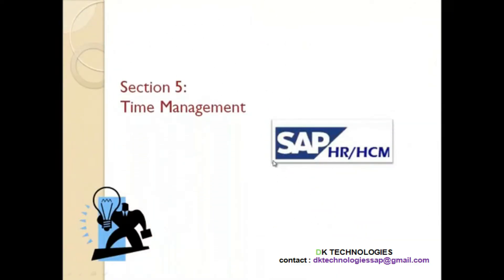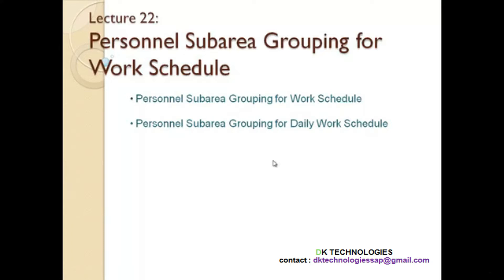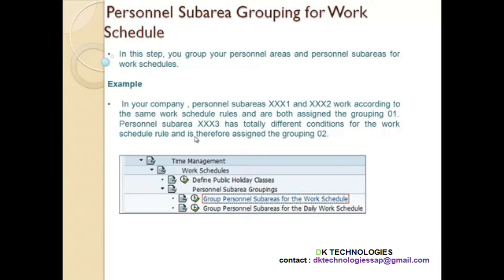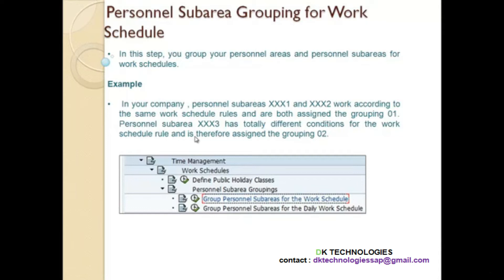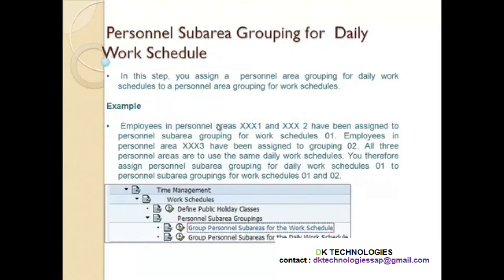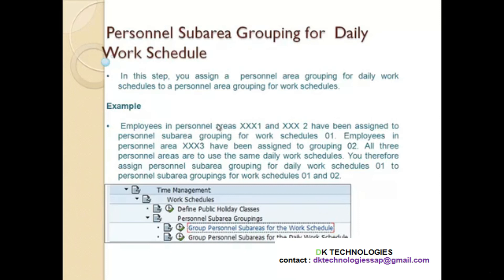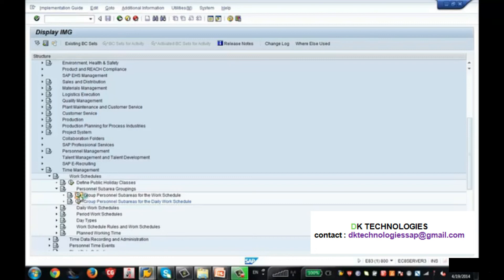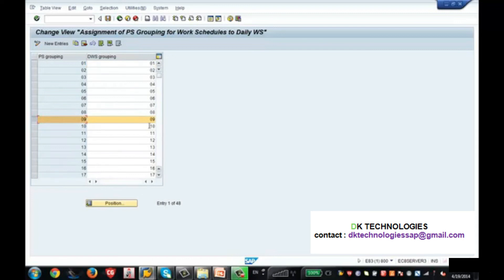How to Configure Personnel Sub area Grouping and Work Schedule in Time Management | DK TECHNOLOGIES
Personnel Sub area
Time management overview
Info types in Time management
Public holidays
Holiday calendar
Factory calendar
Groupings
Breaks
Daily work schedule
Period work schedule
Work schedule Rules
Planned working time
Absences / Attendances /Substitutions
Absence quota configuration
Generation of Absence Quotas (RPTQTA00)
Time evaluation with clock times
Time Evaluation without clock times
Time wage type generation
Time types / Processing types
Time evaluation Schema TM00 /TM04
Time management Schema’s & PCR’S
Time management Info types
Time management T Codes
Time management Reports
Time management Complete Configuration
Time management Complete Theory

sap hcm
about sap
sap software
hcm course
sap fees
sap course content
sap details
sap configuration
sap implementation
sap project